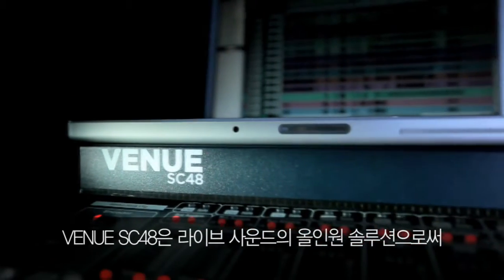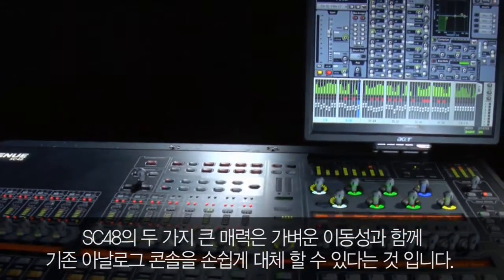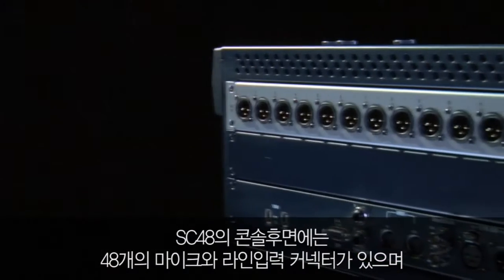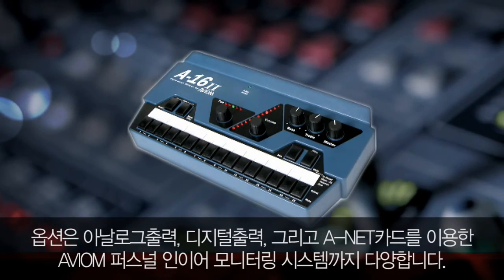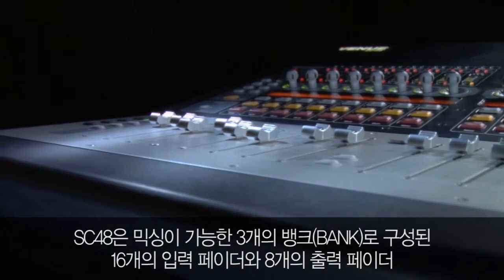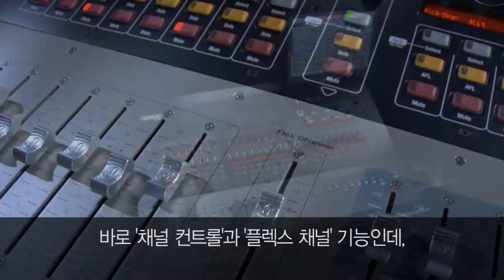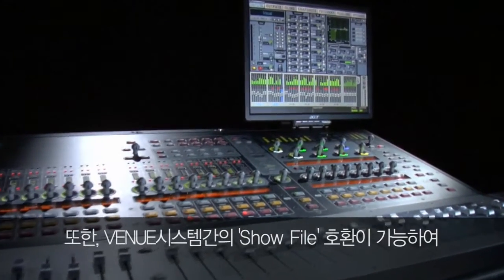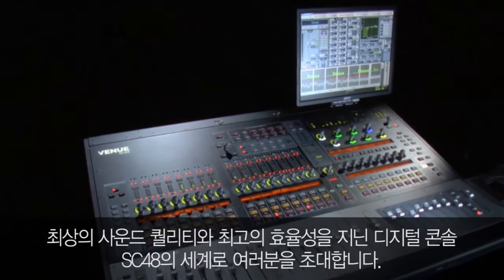01 INTRODUCE SC48 - Live Sound System (한국어 자막)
올-인-원 콘솔 시스템으로서 가장 경제적이고 이동성이 뛰어난  Avid 라이브 사운드 시스템인 SC48을 소개하는 동영상입니다.

SC48이란?
Avid 라이브 사운드 시스템의 탁월한 사운드 퀄리티와 견고한 안정성을 단일 소형 콘솔에 모두 담았습니다. SC48은 I/O, 디지털 시그널 프로세싱 및 콘트롤 모두를 하나의 콘솔에 구현한 완전 통합형 라이브 사운드 시스템으로서 가장 탁월한 경제성과 휴대성을 선사하는 Avid 라이브 시스템입니다. 본 콘솔은 스튜디오급의 플러그-인 지원, 내장 Pro Tools 레코딩 인터페이스, 편리한 이동성 등을 지원할 뿐만 아니라 효율적인 믹싱 프로세싱을 구현하는 혁신적인 워크플로우를 다수 제공함으로써, 사용자가 보드 조작이 아닌 공연 믹싱에만 집중할 수 있도록 도와드립니다.

자세한 내용은 아래의 링크에서 확인하세요.